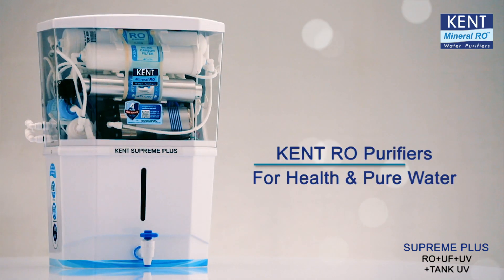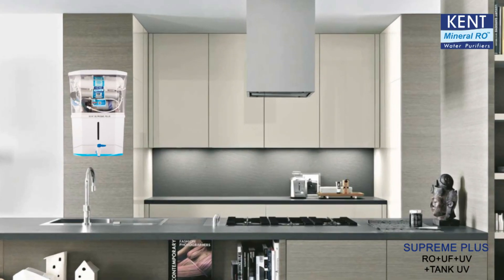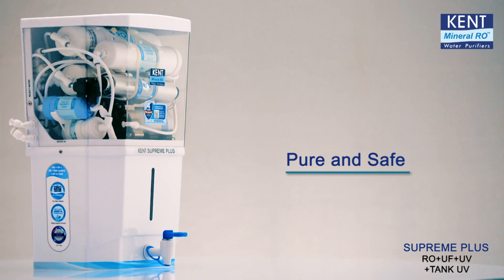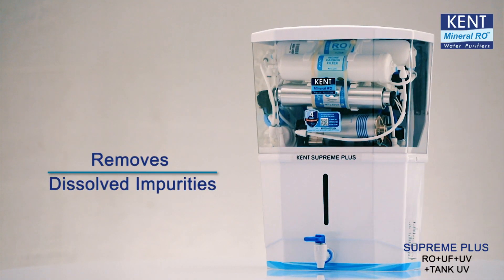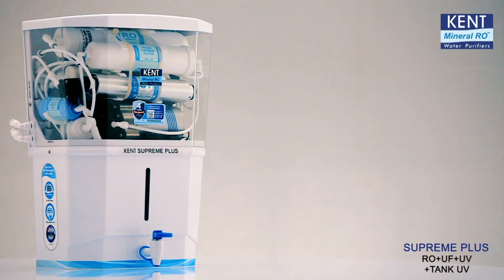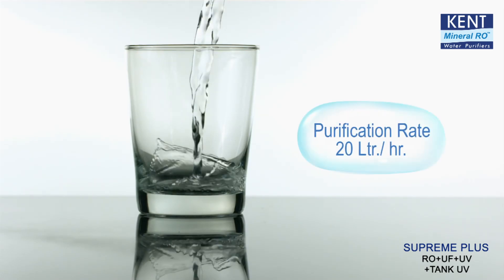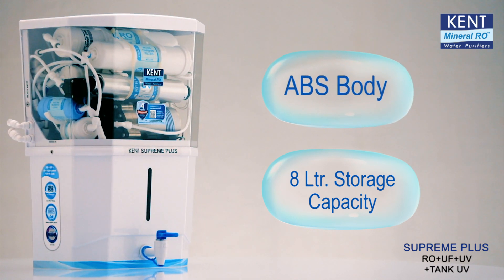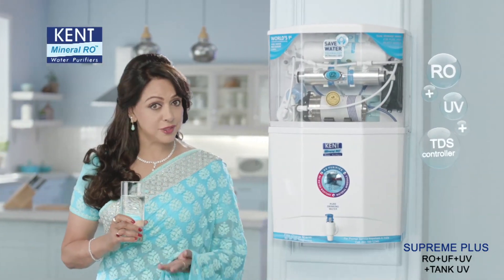KENT Supreme Plus I Next Gen RO Water Purifier I UV Light in Storage Tank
For health and pure water people always prefer to install and branded water purifier that comes with advanced filtration technology. Presenting KENT Supreme Plus comes with a host of additional features that make it a truly preferable water purifier for your home. The smart and next-gen RO water purifier is equipped with filtration technologies of RO+UV+UF+TDS Control+ UV disinfection in the storage tank. This advanced purification technology helps in providing 100% pure water to your home so that you can remain free from waterborne diseases.

The advanced water purifier also comes equipped with futuristic in-tank UV disinfection technology that helps in keeping the purified water safe for longer durations.  In addition to this, the wall-mounted purifier also comes with Zero Water Wastage Technology. This ensures that no single drop of water is wasted during the filtration process. The water purifier comes with a TDS control valve that helps in retaining the essential natural minerals in purified water.

FOLLOW KENT RO SYSTEMS LTD ON SOCIAL MEDIA ACCOUNTS!